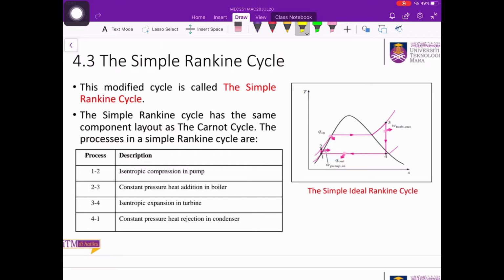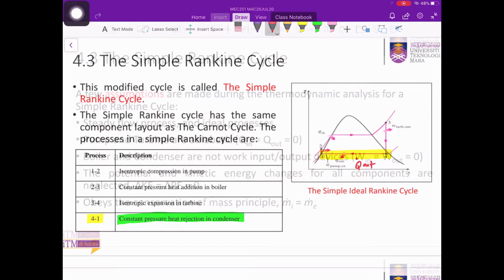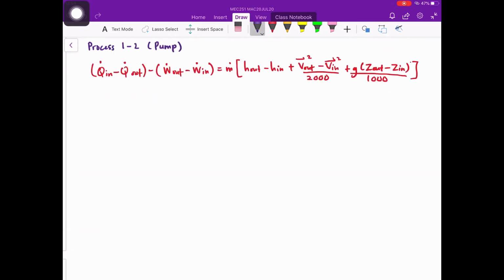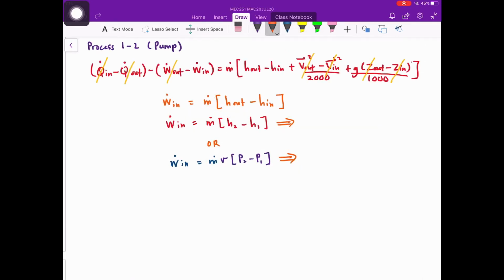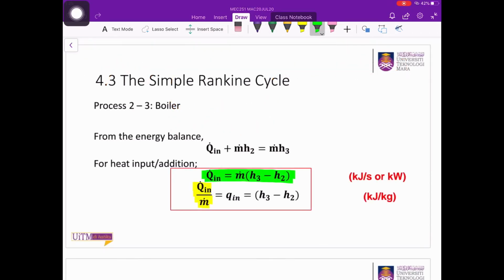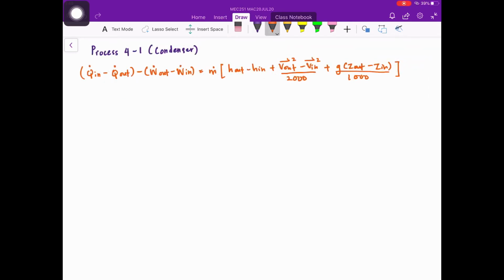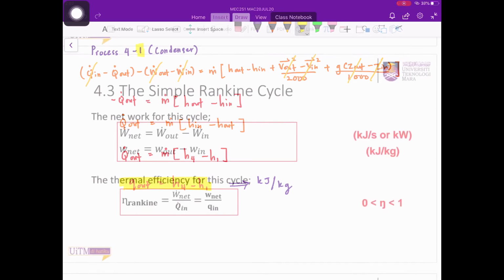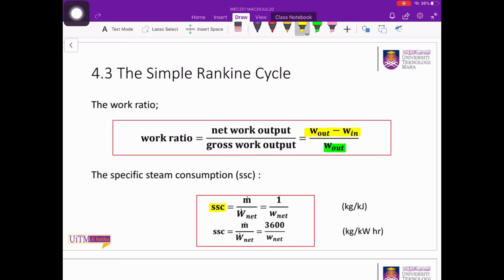MEC251 4.3 Vapor Power Cycle: Simple Rankine Cycle